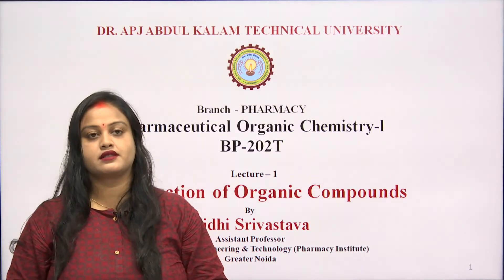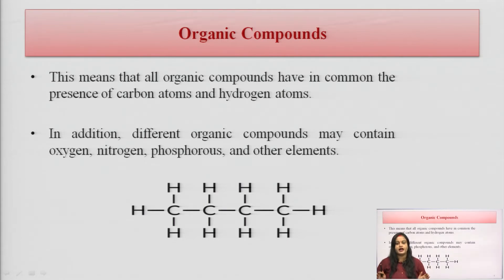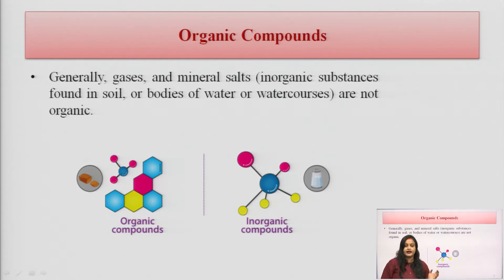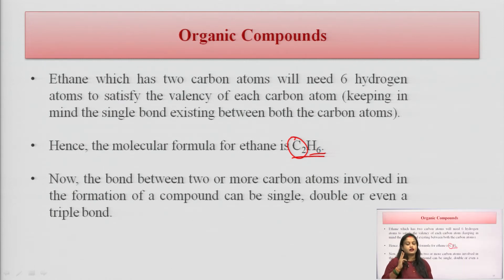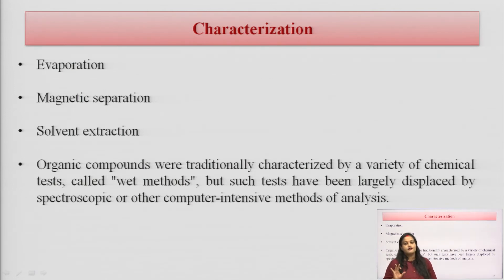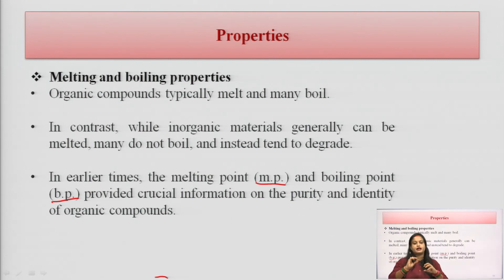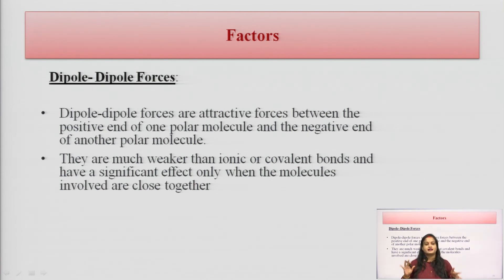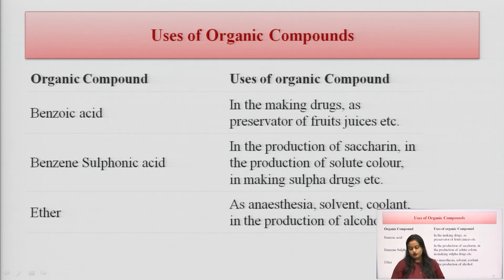Introduction of Organic Compounds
Subject:Pharmacy
Course:Pharmaceutical Organic Chemistry I